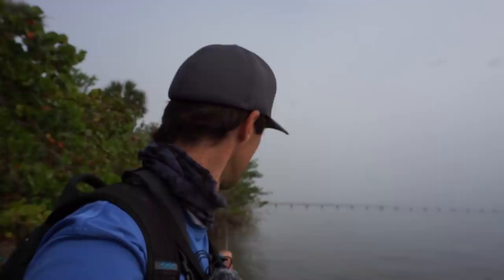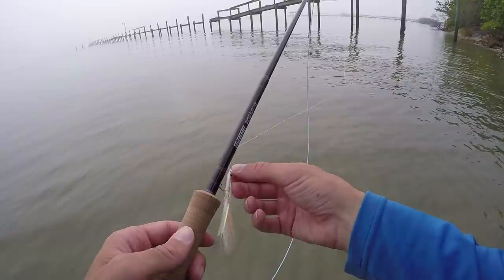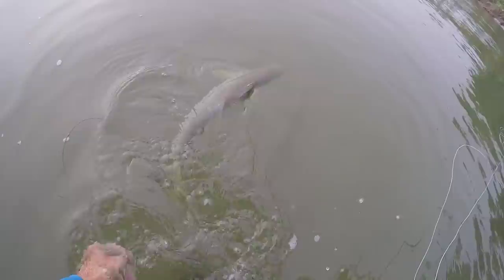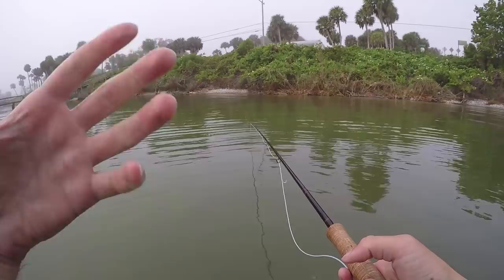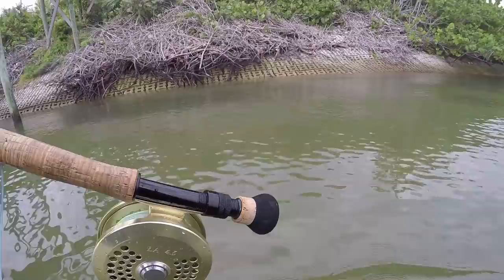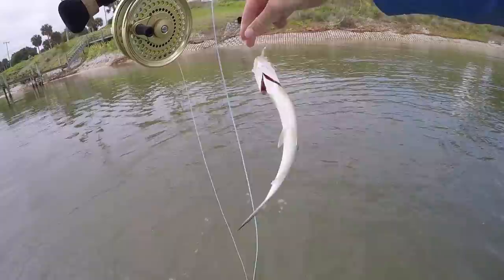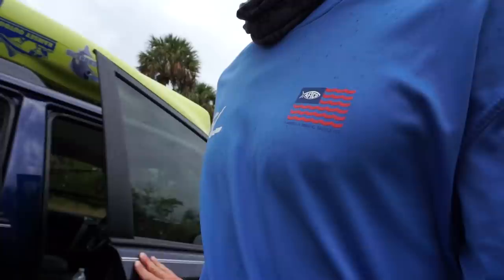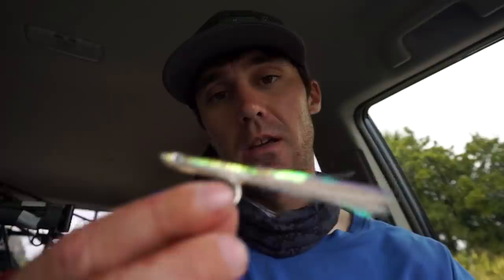Super Shallow Fishing for Clear Water Snook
Hand Tied by Michael Insta @LIfliesmike

Hope you enjoyed Fishaholic's! Live to Fish, Fish to Live!!

Reel LA Island 4.5
Rod-10wt Sage

Track
Title: Mrs. Zazzara by Loxbeats